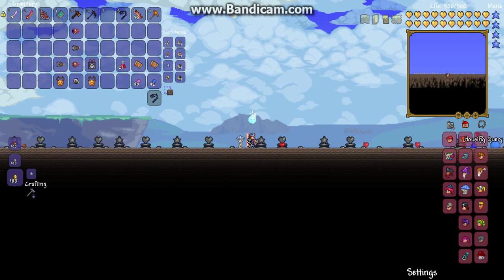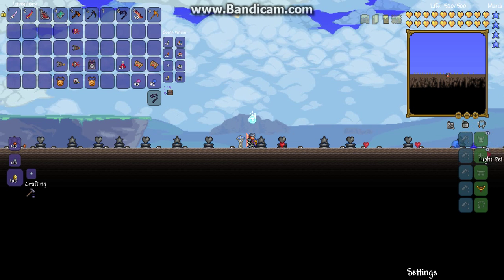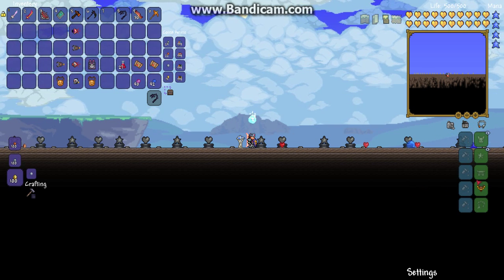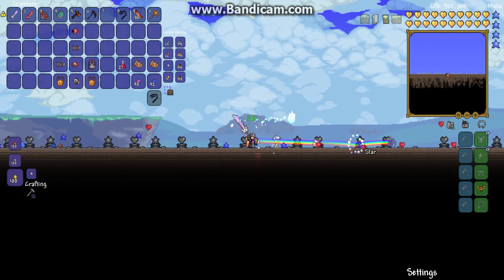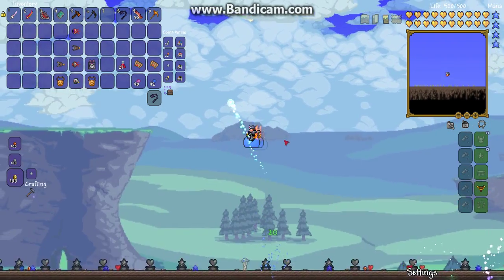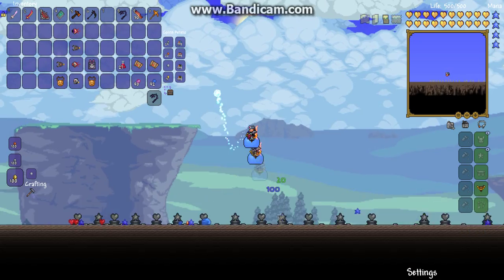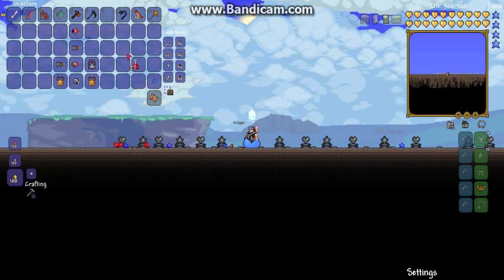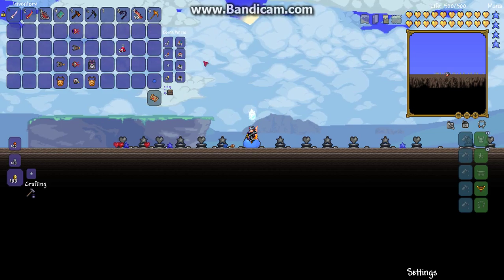TERRARIA TUTORIALS SLIME MOUNT